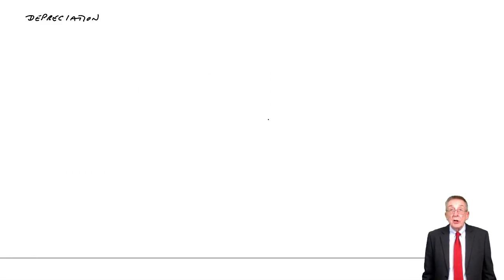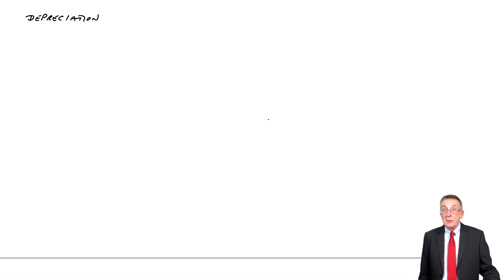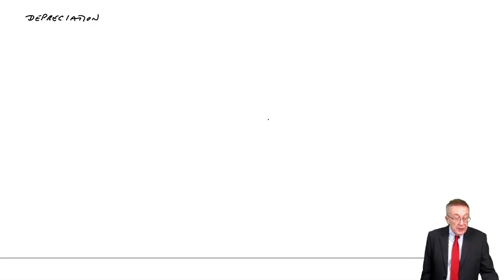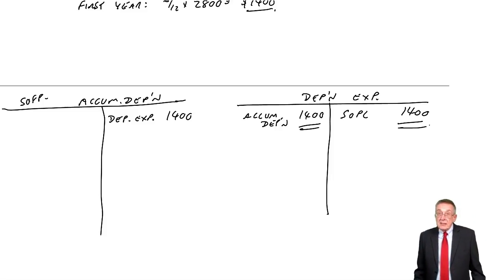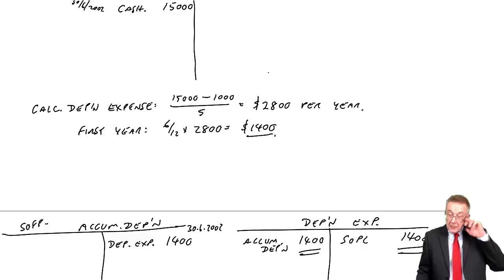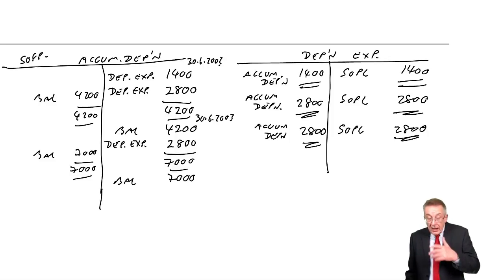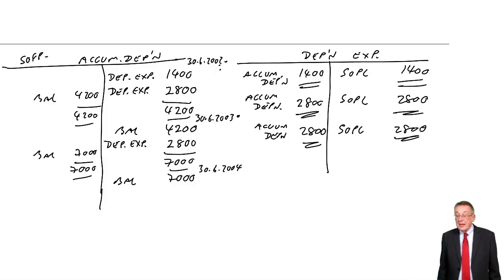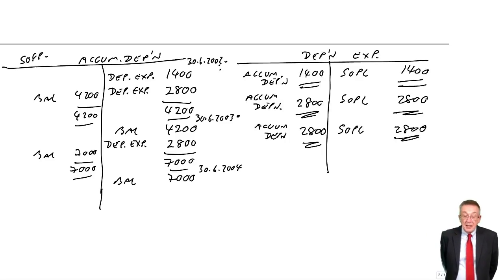CIMA BA3 Depreciation (part d)